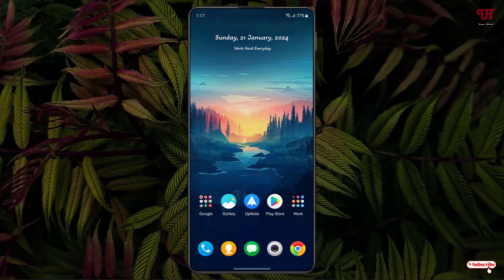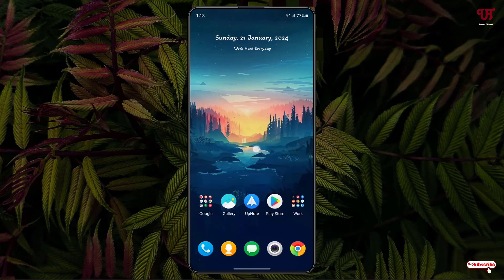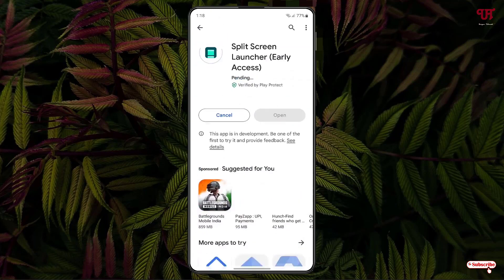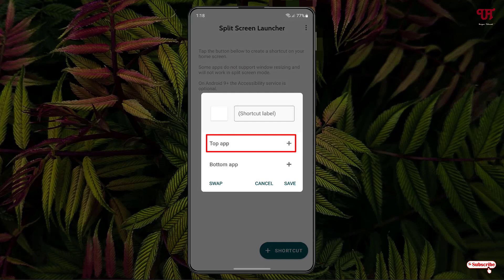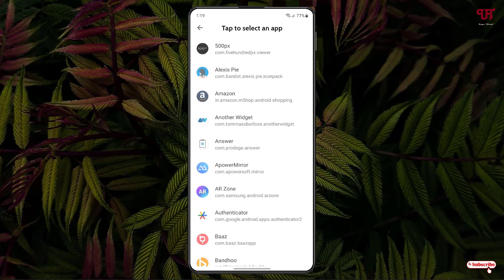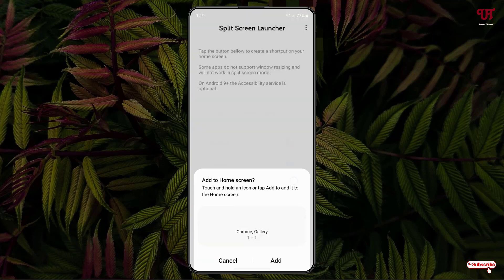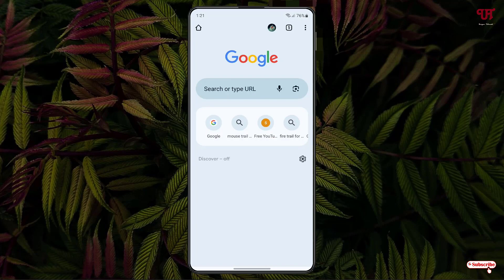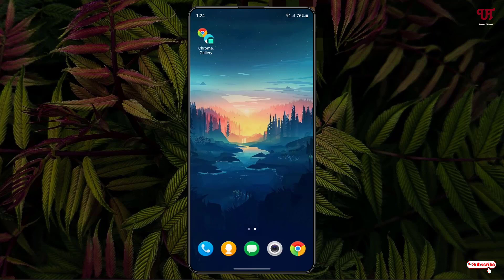How to Launch or Open two different Apps at the same time in any Android smartphones and tablets ?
This video tutorial is all about How to Launch or Open two different Apps at the same time in any Android smartphones and tablets.